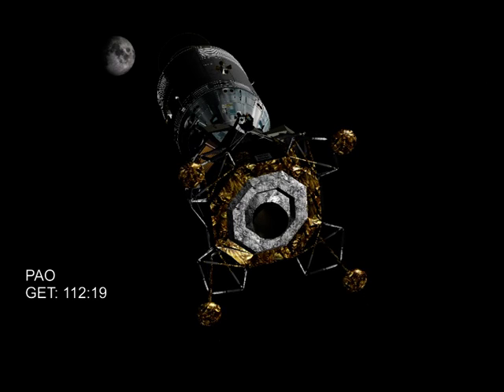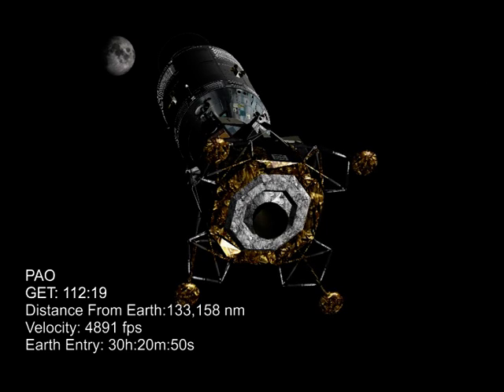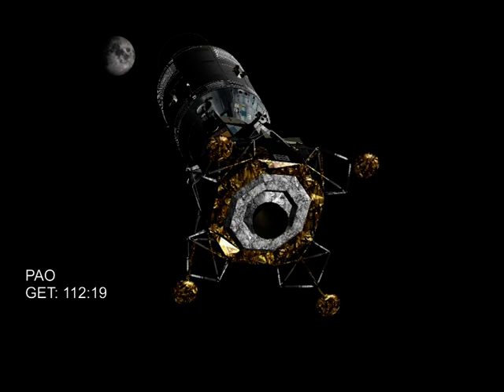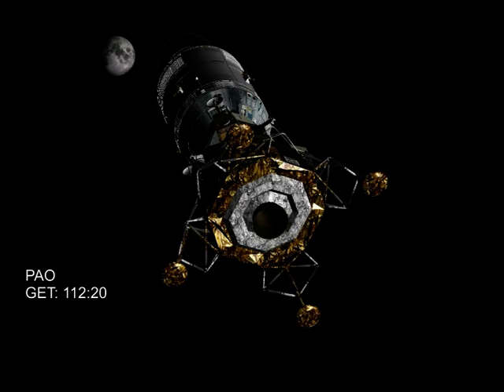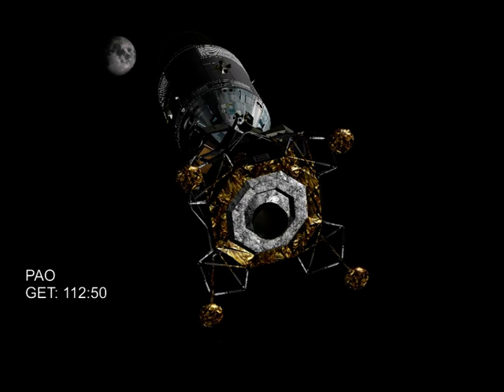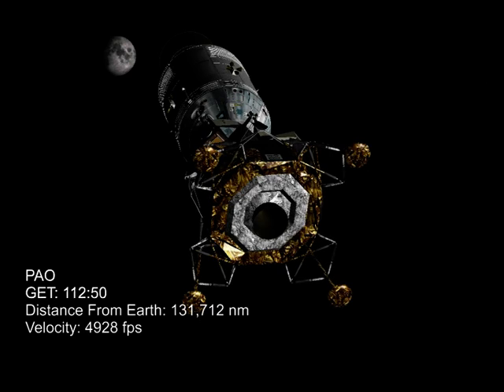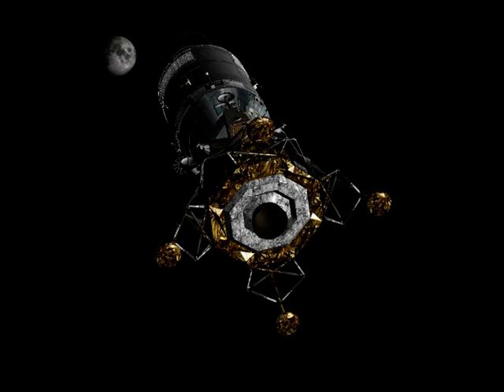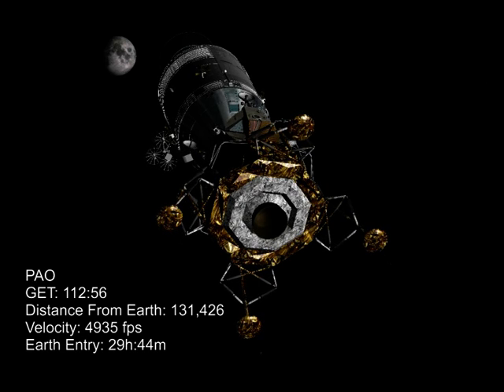Apollo 13 - Charging the Batteries (Full Mission 36)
Please read this description:

Apollo 13 - Charging the Batteries

This video covers to just before the 113 hour point. Charging of the CM batteries is a major portion of this sequence, along with discussions about the re-entry profile and checklist.

This is part 36 of an intended series which will cover the entire Apollo 13
mission from launch to splashdown.

All GET is approximated. Orbiter Spaceflight Simulator is used to cover parts
of the mission not covered by available video footage. PAO  announcements are captioned for distance from earth and velocity.  I have used some poetic
licence in the RCS thruster firing sequences. I do not claim to know if these are
how events looked in real time. I have added them to give the viewer something
to watch while events unfold.

All audio courtesy of NASA.